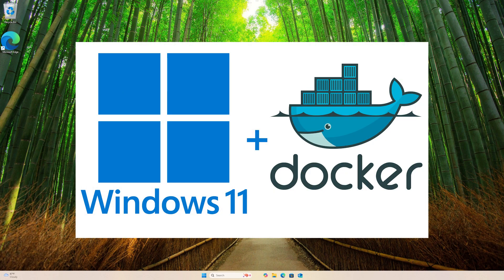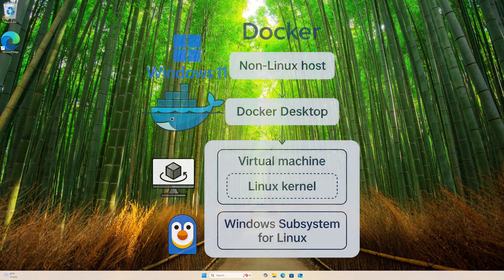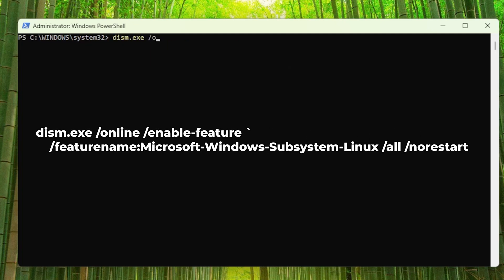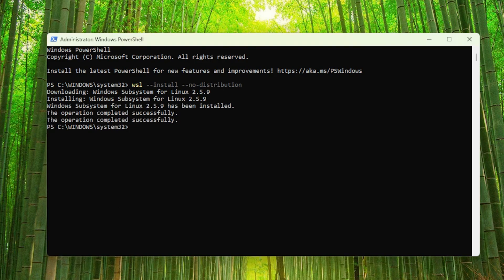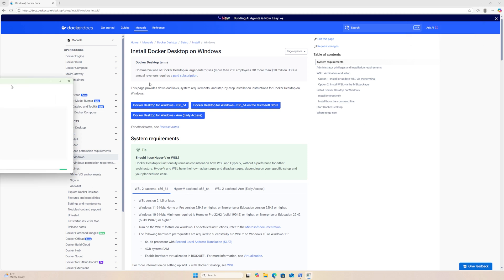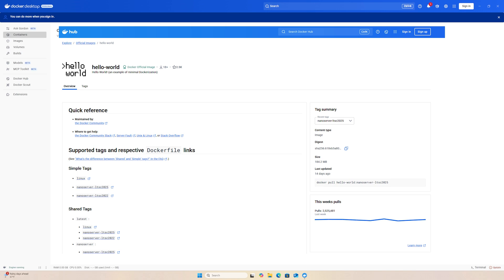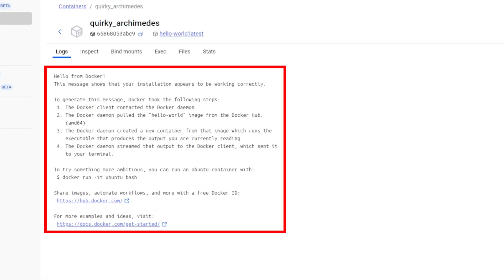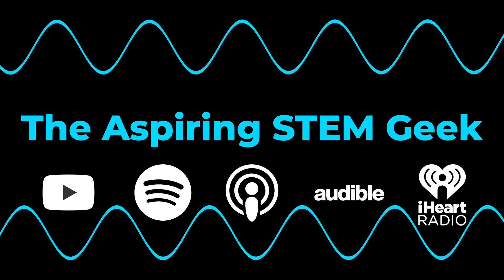Installing Docker Desktop on Windows 11!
Tutorial on installing Docker Desktop on Windows 11. In the tutorial you will learn how to install Windows Subsystem for Linux (WSL), install Docker Desktop, run a container with the Docker Desktop GUI and run a container with Docker CLI.

|-Video Chapters-|
0:00 - Intro
1:10 - Checking the RAM on the machine
1:49 - Enabling Windows Subsystem for Linux and Virtual Machine Platform
2:20 - Installing Windows Subsystem for Linux
2:55 - Downloading the Docker Installer from Docker's site
3:34 - Running the Docker installer
3:58 - Running a container with Docker Desktop's GUI
5:31 - Running a container with Docker's CLI
6:04 - Conclusion